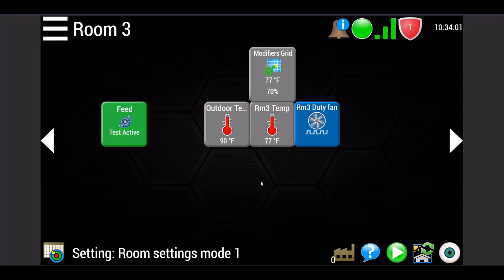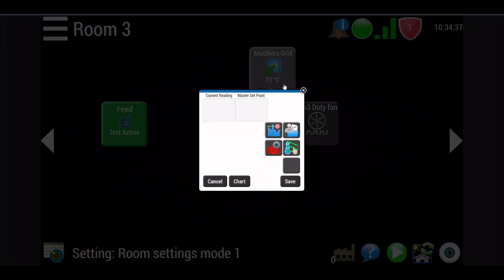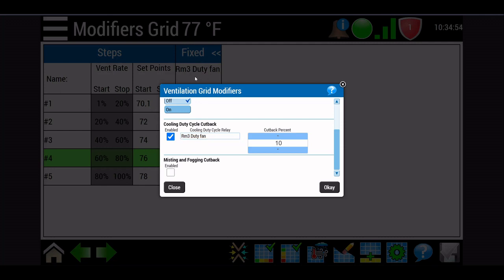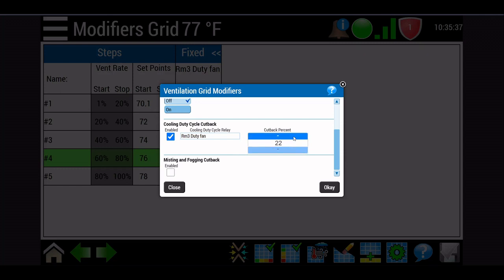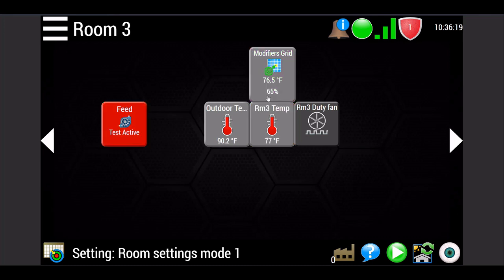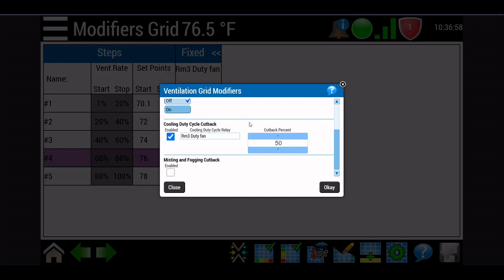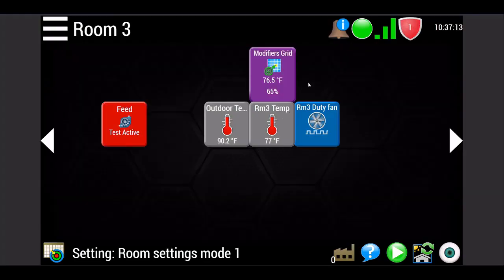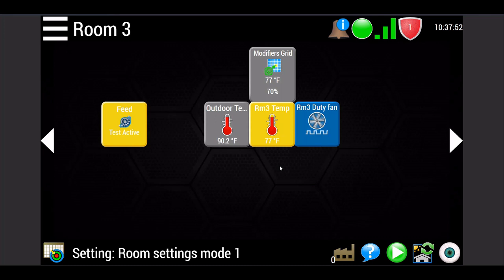How to Use Cooling Duty Cycle Cutback | Phason AutoFlex Connect VentGrid Super User Tutorial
In this AutoFlex Connect tutorial, Daniel demonstrates how to use the Cooling Duty Cycle Cutback modifier to automatically limit your ventilation when a specific duty cycle fan or relay is active. This feature helps prevent overcooling when other equipment like fogging or misting systems are also running, making your environment more stable and efficient.

You’ll Learn How To:
- Enable and configure the cooling duty cycle cutback modifier
- Select a relay (fan, mister, etc.) to trigger ventilation reduction
- Understand how cutback percentage limits your maximum ventilation

Example Use Cases:
- Reduce maximum fan speed when fogging or misting is active
- Limit over-ventilation during certain duty cycle operations
- Integrate smarter climate control in poultry and swine barns

About AutoFlex Connect:
Phason’s AutoFlex Connect is a next-gen environmental controller designed for cloud-based access, remote monitoring, and intelligent automation in agriculture. From ventilation to lighting to feed loops, it streamlines complex control systems for better efficiency and performance.